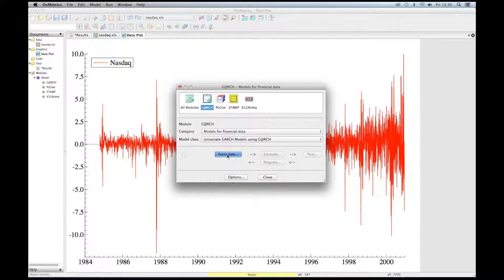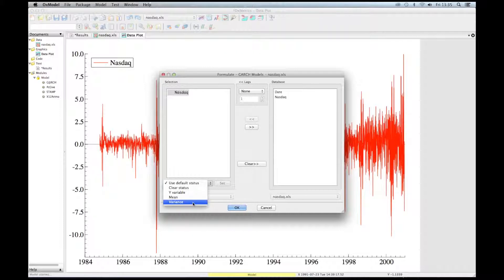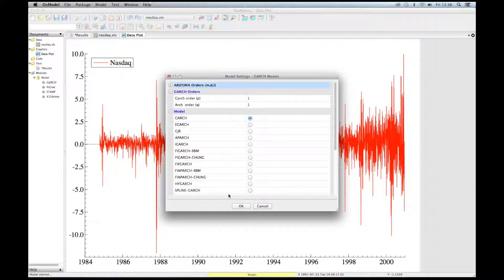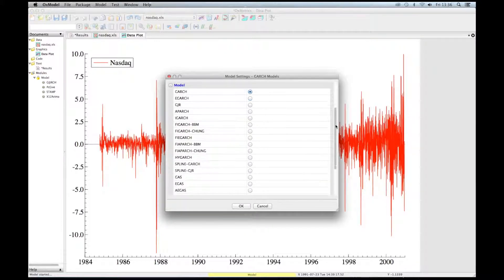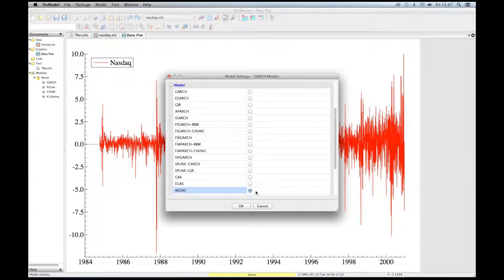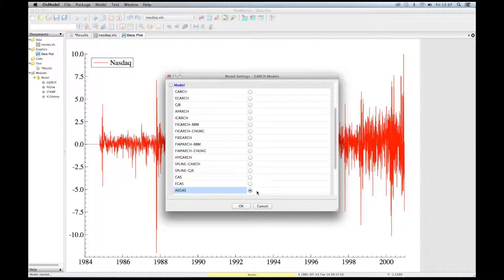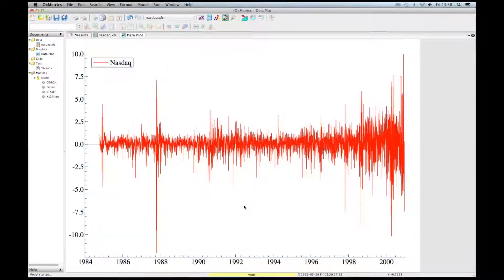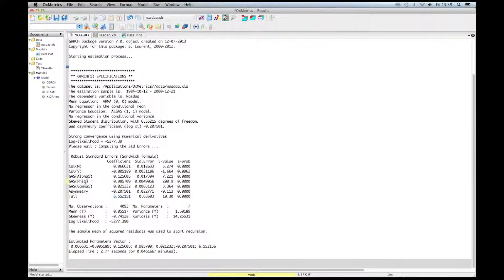G@RCH 7: Univariate Model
G@RCH developer Sébastien Laurent explains the Univariate Model in G@RCH 7 (part of OxMetrics 7 Enterprise Edition).